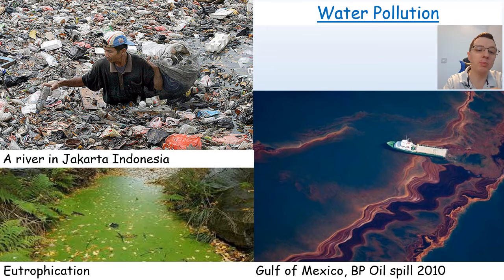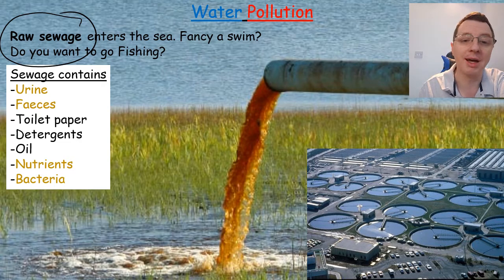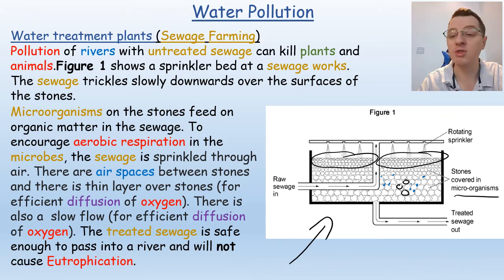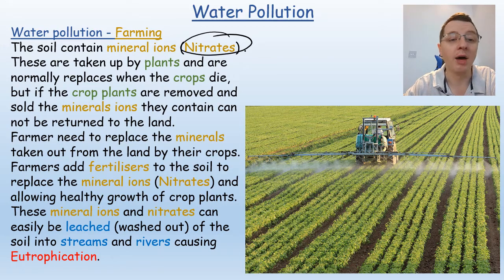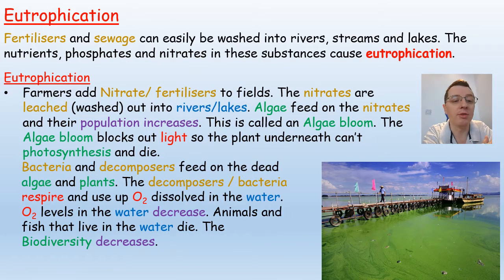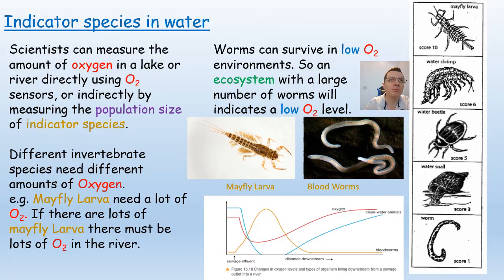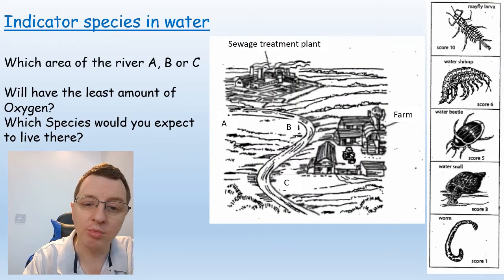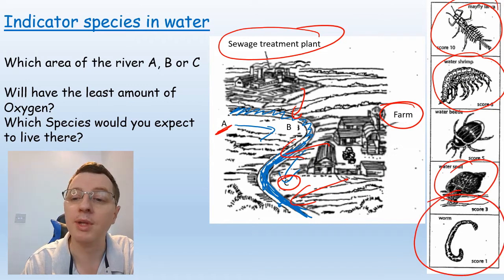Eutrophication and Water Pollution. (I)GCSE 9-1 Edexcel, CIE, AQA, Biology Double Science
This video covers Water pollution and Eutrophication for Biology  and Double Science. Also covered is sewage treatment and indicator species. GCSE, IGCSE, edexcel, CIE, AQA